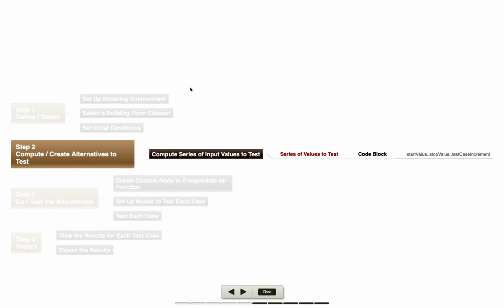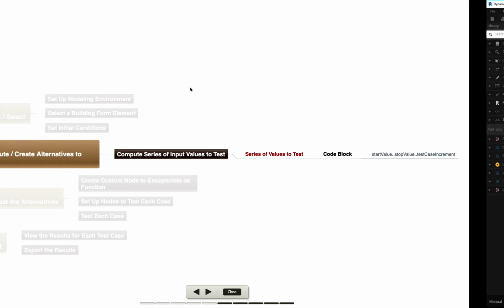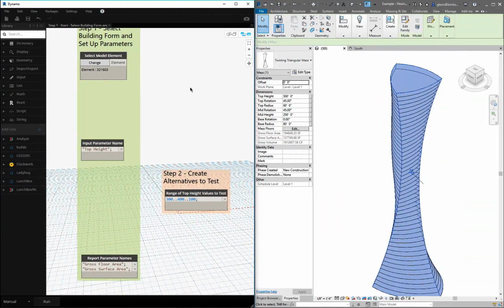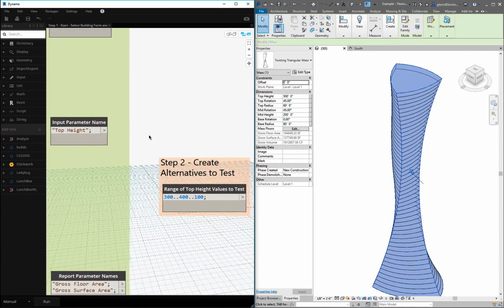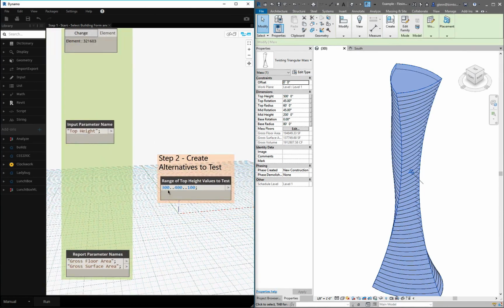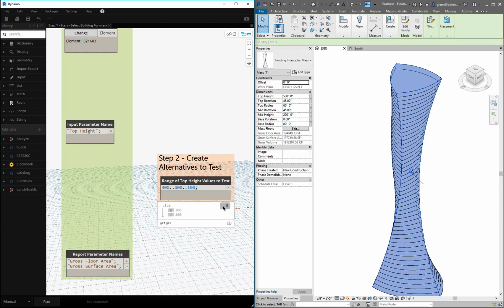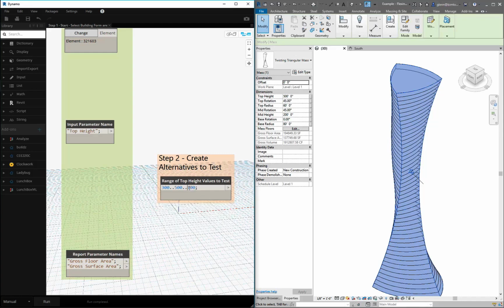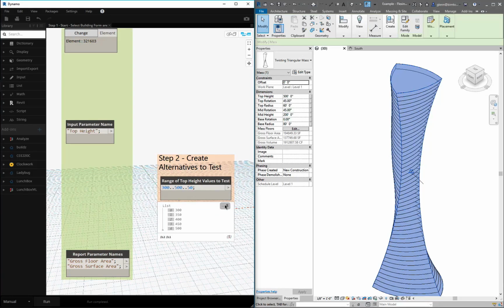5 3 B 1 Step 2 default